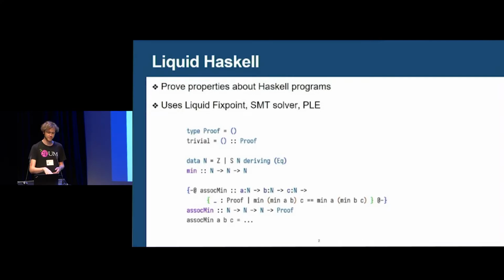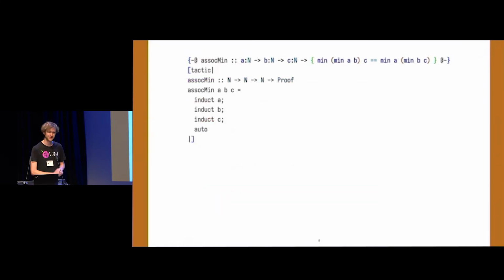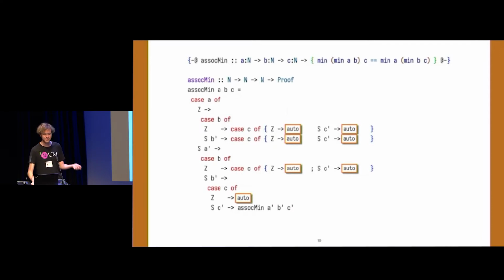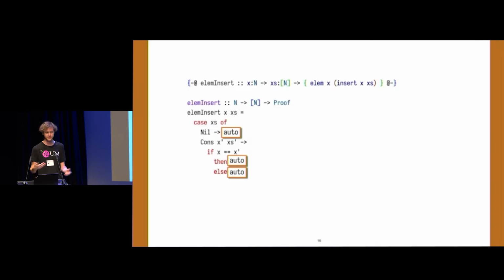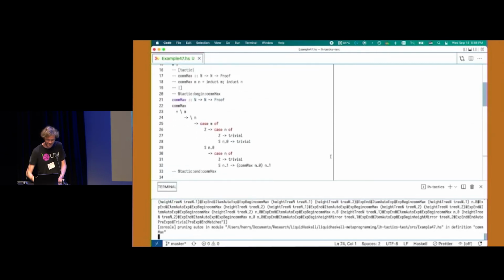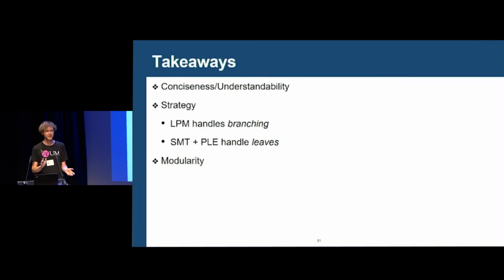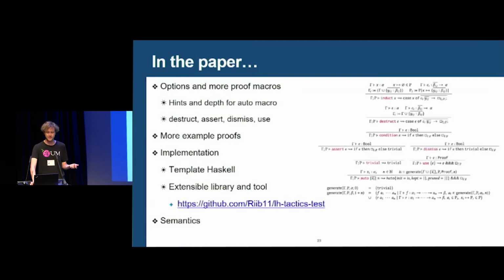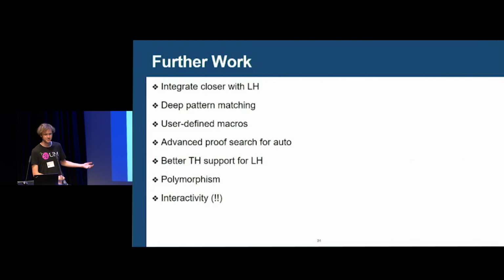[Haskell'22] Liquid Proof Macros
Liquid Proof Macros (Video, Haskell 2022)
Henry Blanchette, Niki Vazou, and Leonidas Lampropoulos
(University of Maryland at College Park, USA; IMDEA Software Institute, Spain; University of Maryland at College Park, USA)

Abstract: Liquid Haskell is a popular verifier for Haskell programs,
leveraging the power of SMT solvers to ease users' burden of proof.
However, this power does not come without a price:
convincing Liquid Haskell that a program is correct
often necessitates giving hints to the underlying solver, which can be
a tedious and verbose process that sometimes requires intricate
knowledge of Liquid Haskell's inner workings.

In this paper, we present Liquid Proof Macros, an extensible
metaprogramming technique and framework for simplifying the
development of Liquid Haskell proofs.
We describe how to leverage Template Haskell to generate Liquid
Haskell proof terms, via a tactic-inspired DSL interface for more
concise and user-friendly proofs,
and we demonstrate the capabilities of this framework by automating
a wide variety of proofs from an existing Liquid Haskell benchmark.